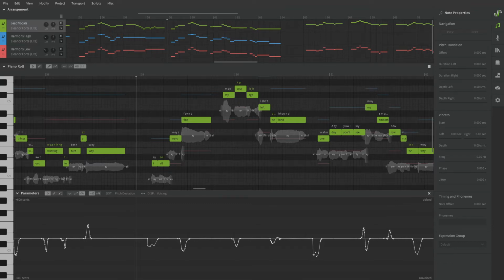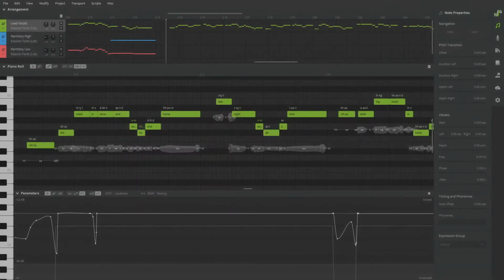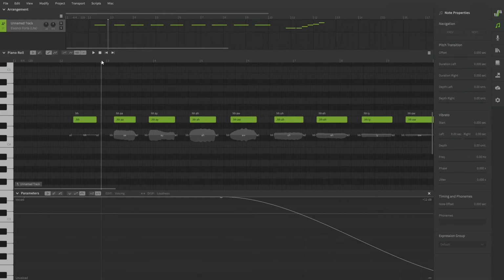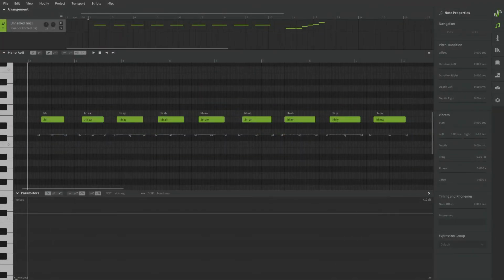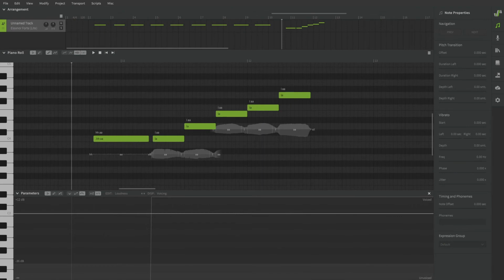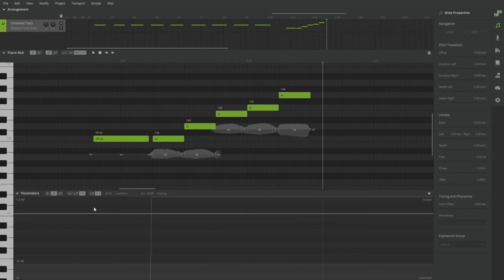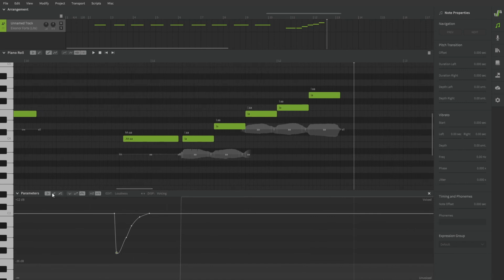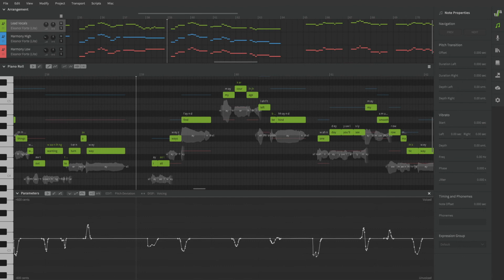How to Make Eleanor Forte Lite Breathe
wow i hate my voice klsdjflasjdk

This is a simple guide for adding breaths to Eleanor Forte vocal tracks. All it takes is a single note and tuning 2 parameters.

00:00 - Intro
00:25 - An Example
01:33 - Voicing
02:52 - Phonemes
03:58 - Loudness